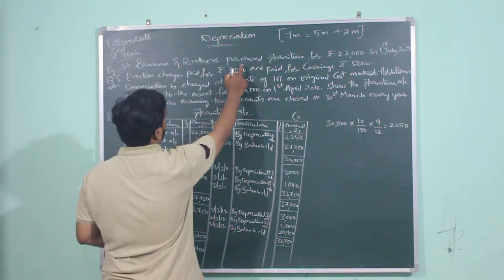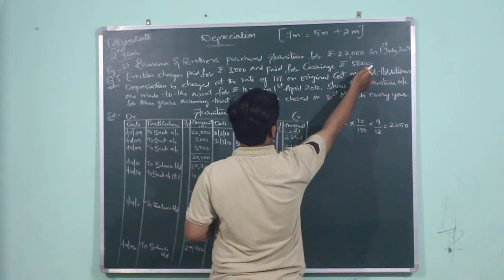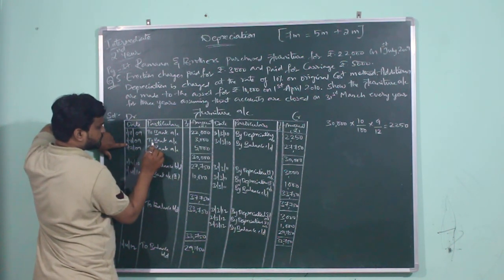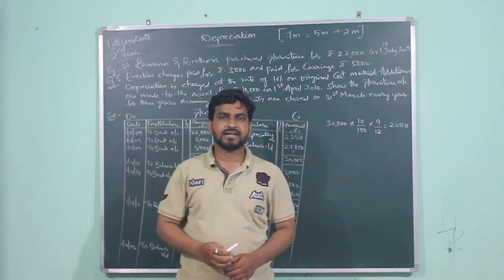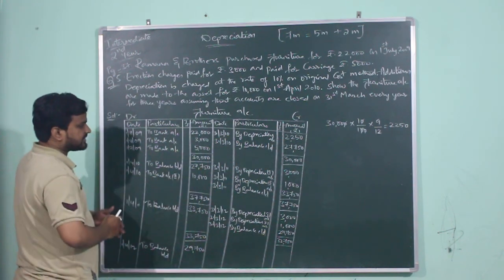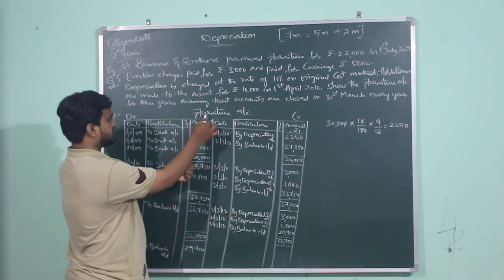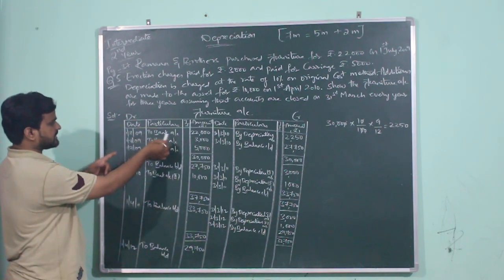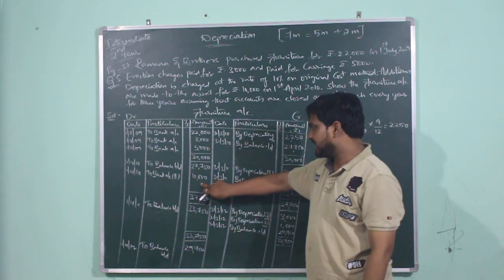Depreciation - Problem # 5